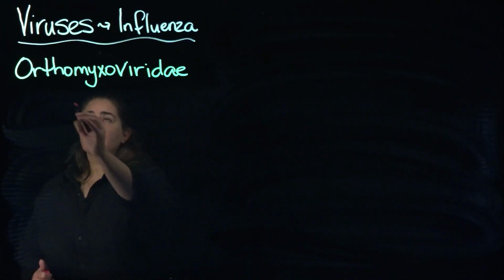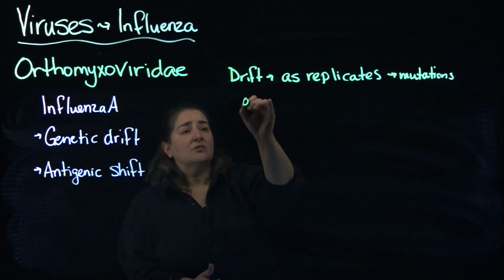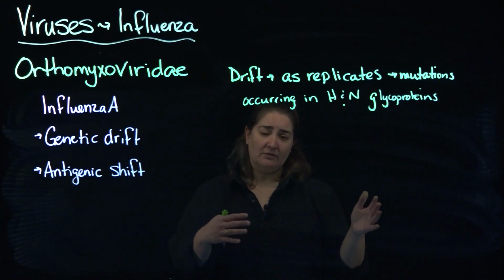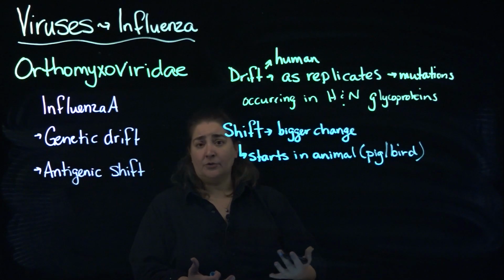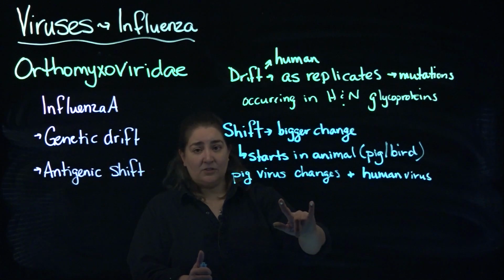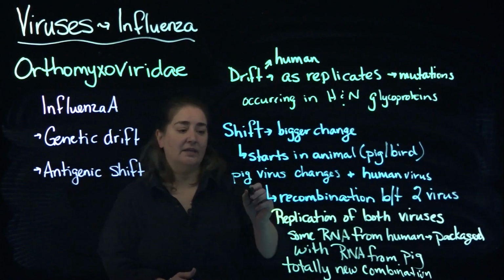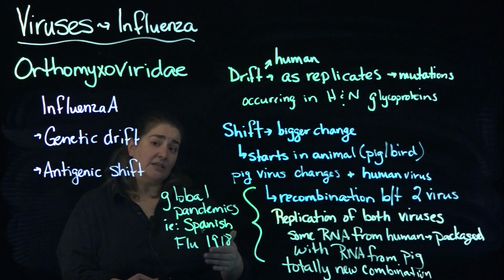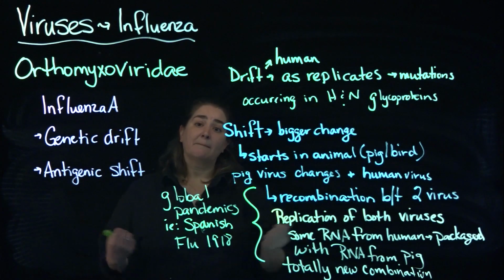Virus drift and shift